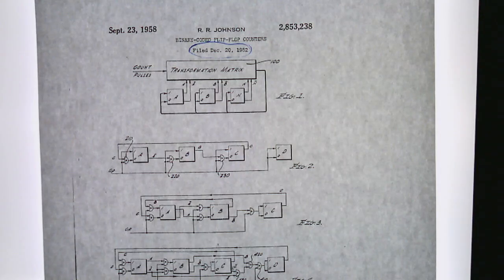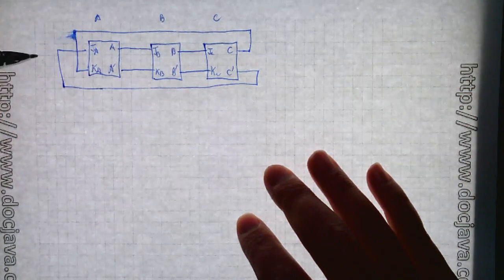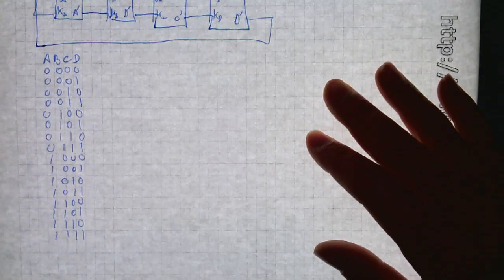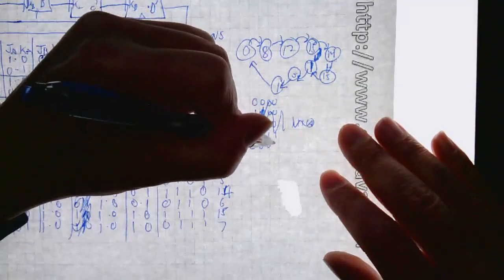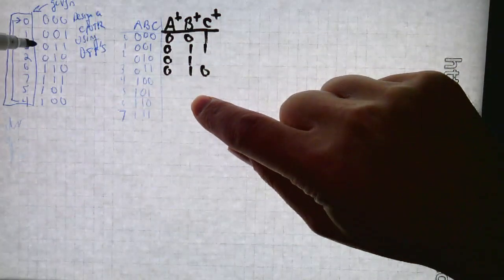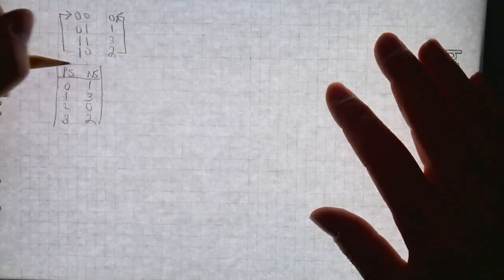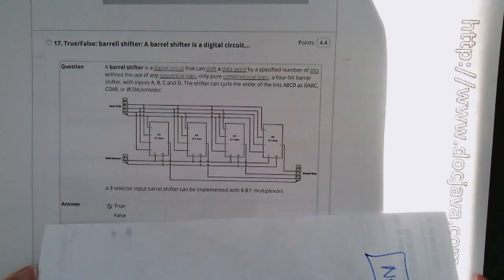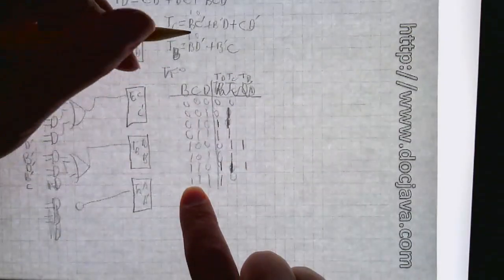IACTreview of hw9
Twisted Ring counters and FF reverse engineering